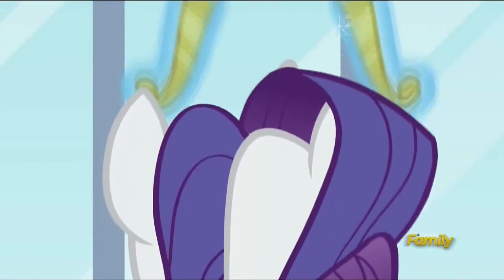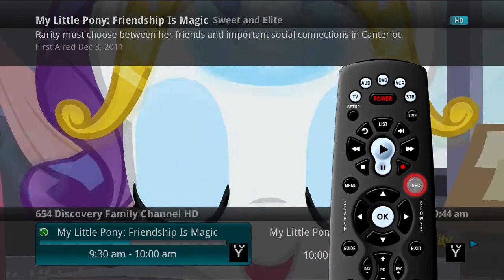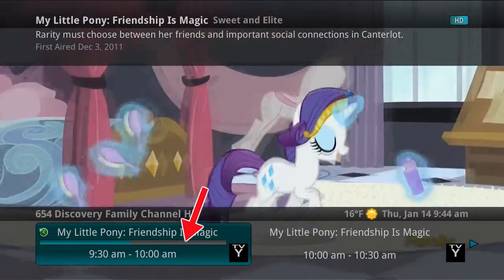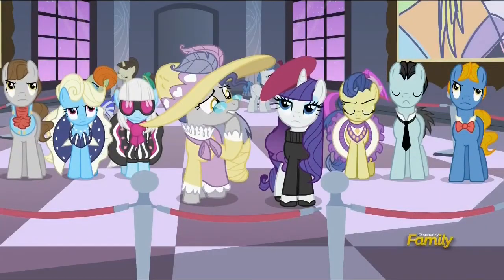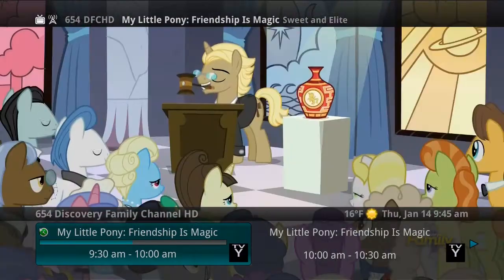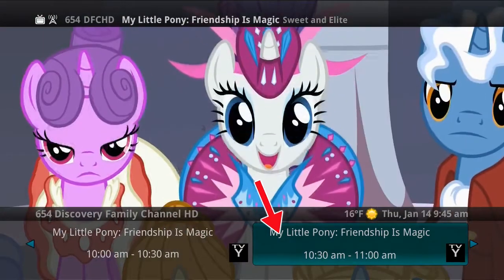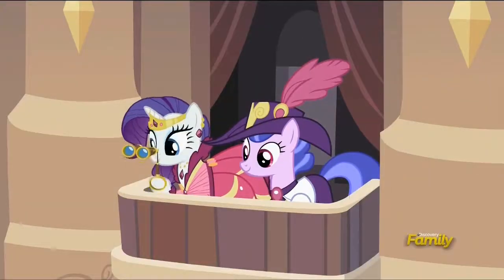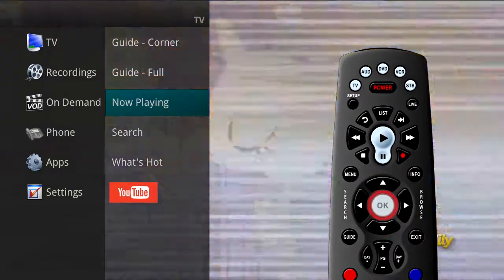Fiber TV – What’s on TV - 24-7 & West Wisconsin Telcom